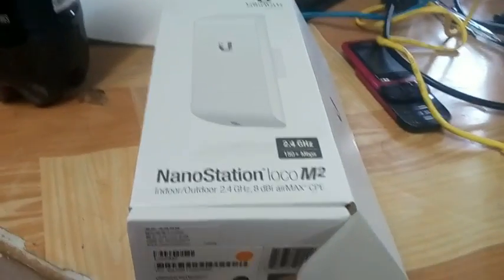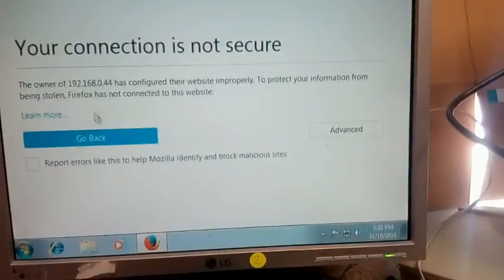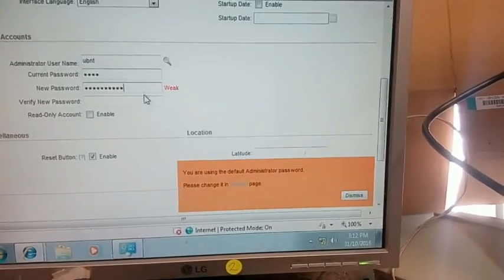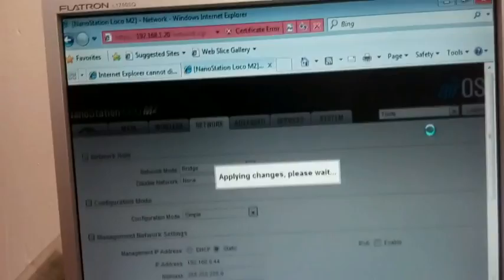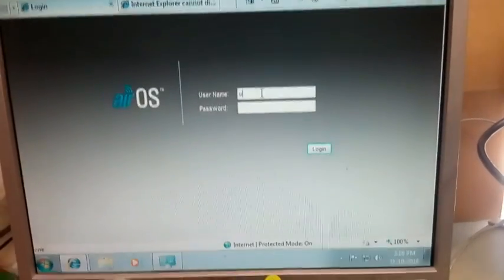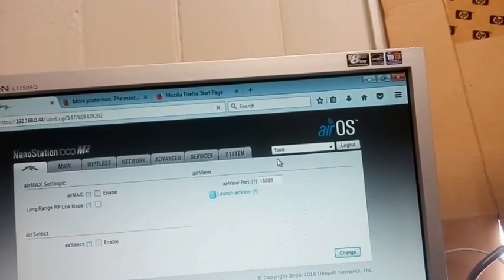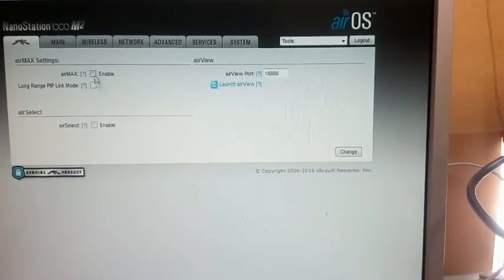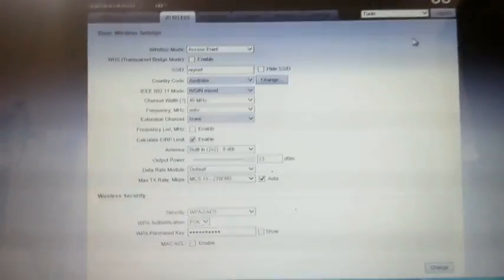Ubiquiti NanoStation loco M2 - How to setup Access point -Computer can't connect -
Does your computer or phone refuse to connect to your new Ubiquiti access point?
An unscripted, step by step guide to configuring a Ubiquiti NanoStation Loco M2 from default to access point mode in under 10 minutes -